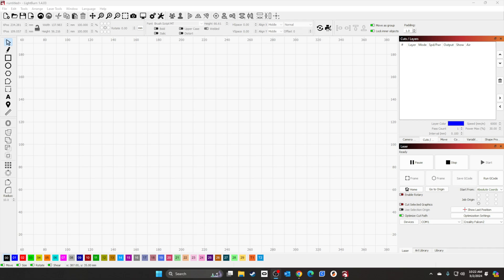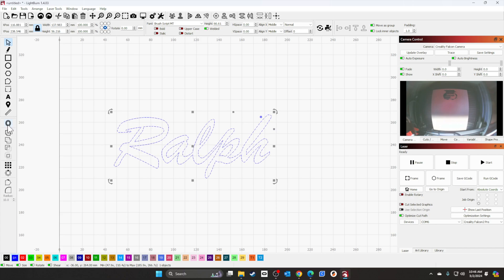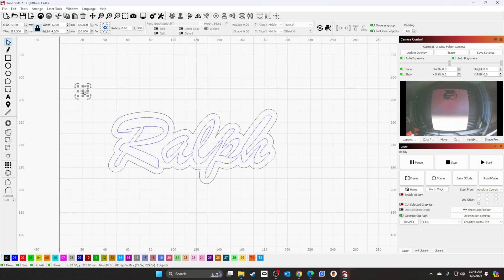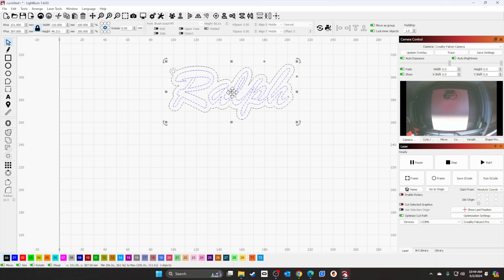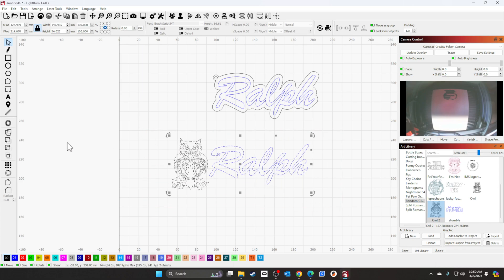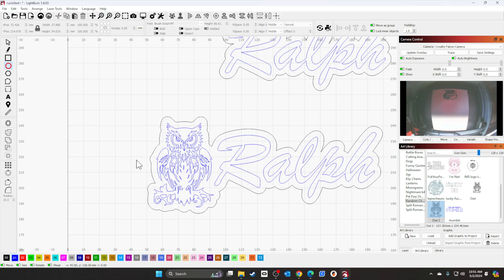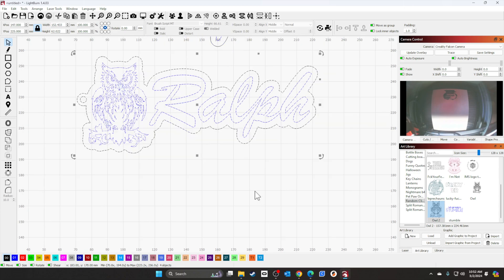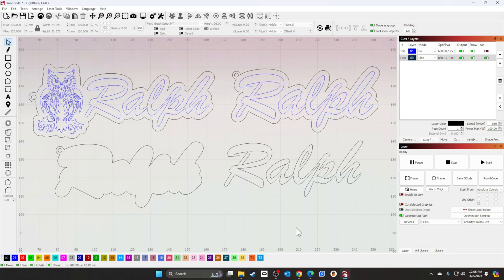Easy Personalized wooden keychain how-to using Lightburn on the Creality Falcon2 Pro 40watt.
Easy how to on creating a personalized wooden keychain using Lightburn.  This was created on a Creality Falcon2 Pro 40w Laser.

Falcon2 Pro 40w
Split Key Ring